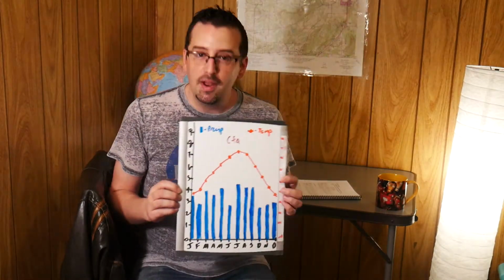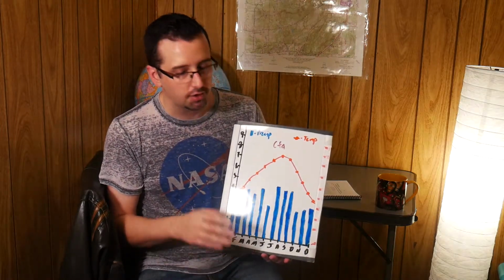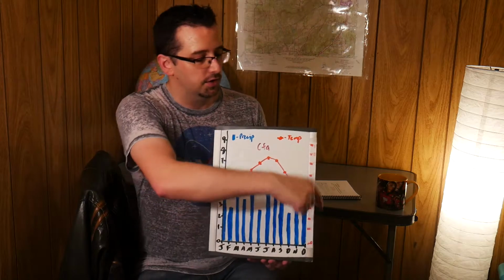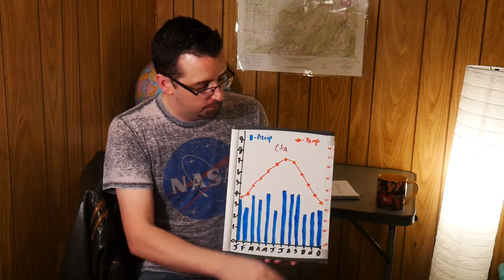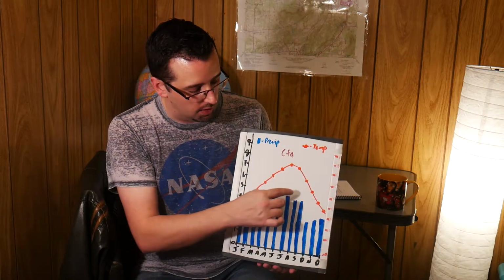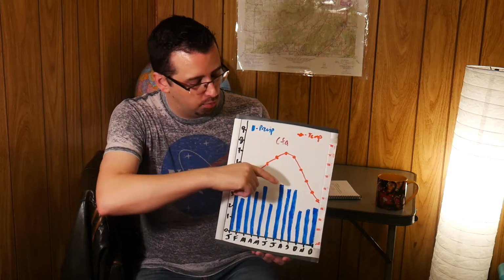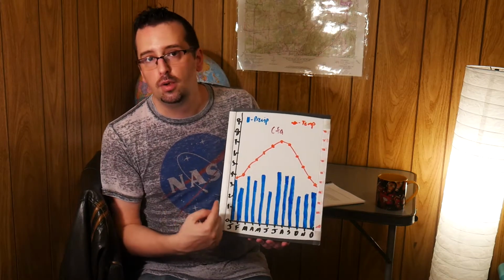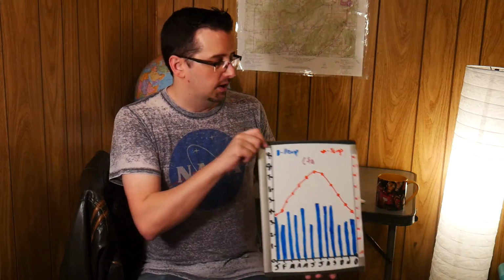Lab 9- Physical Geography I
The GeoHistorian talks about Koppen Classification and shows you how to make a Climograph!